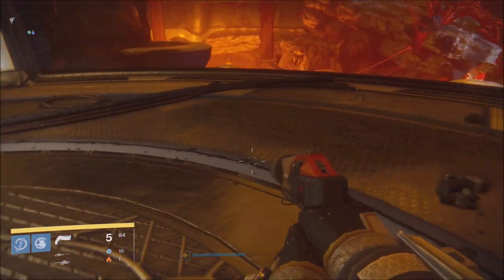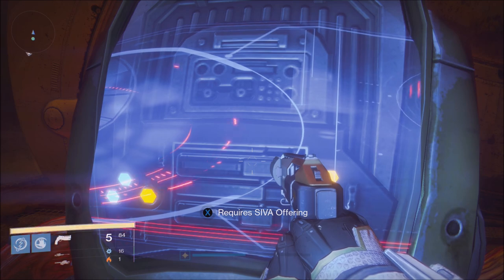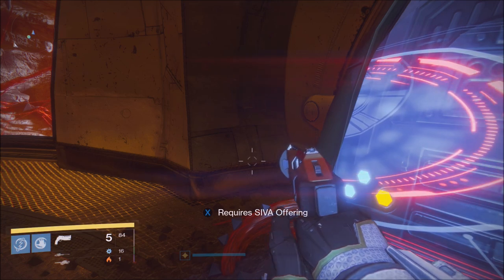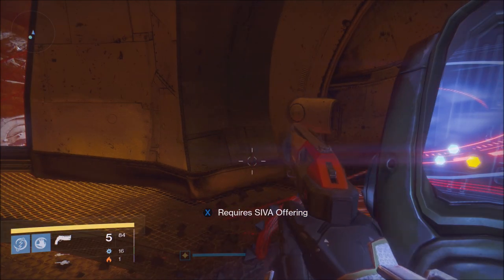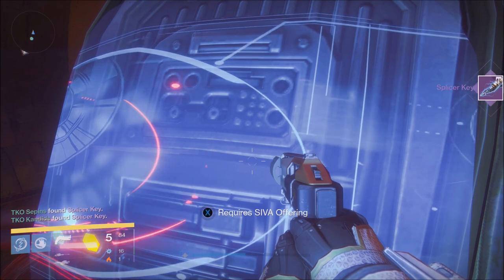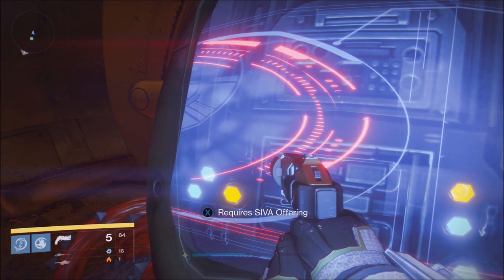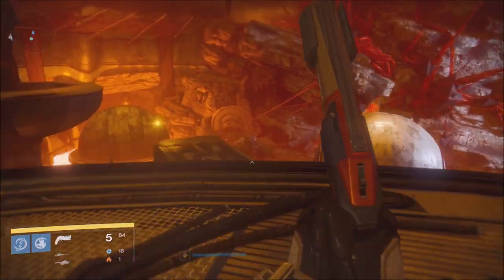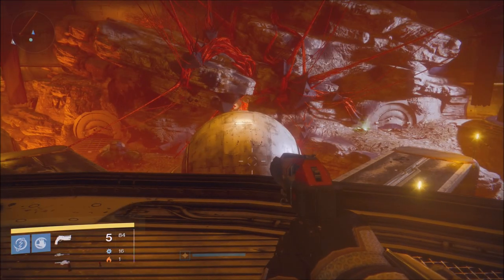Rise of Iron | UNLIMITED SIVA OFFERING GLITCH!!! INSANE!!!